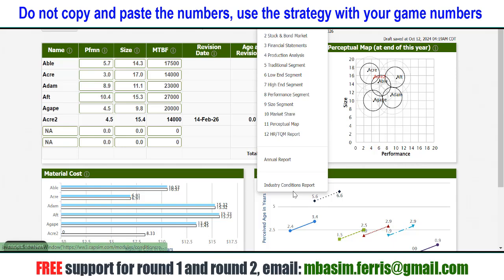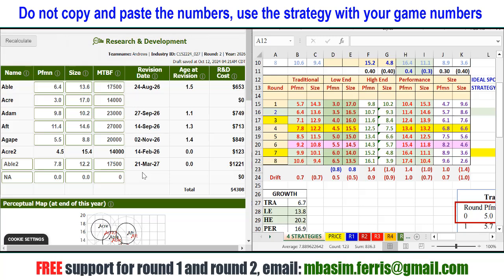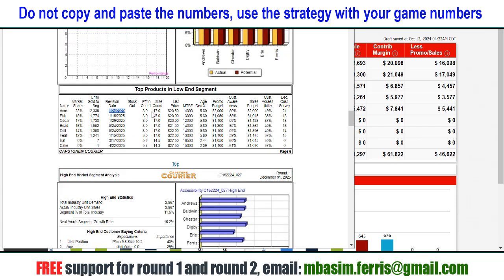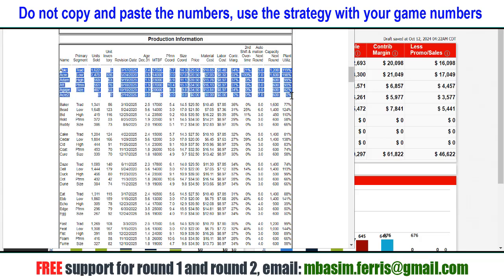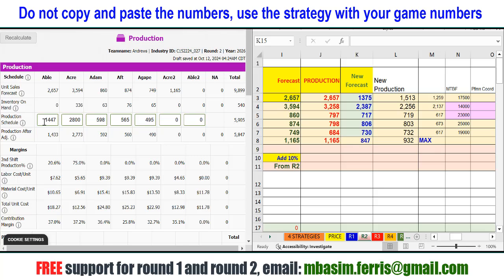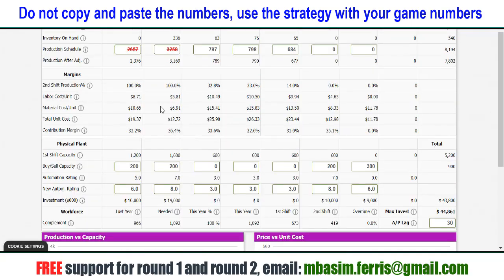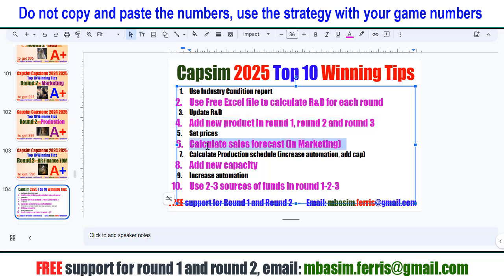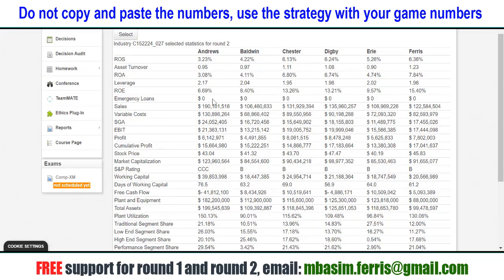Capsim Round 2 Guide How to win CAPSIM round 1 to round 8 answers Capsim 2025 ROUND 2 Top result 999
capsim,
capstone,
guide,
tips,
help,
tutorial,
capsim guide,
capsim tips,
capsim help,
capsim tutorial,
capstone guide,
capstone help,
capstone tips,
winning tips,
capsim strategy,
round 1,
round 2,
round 3,
capsim round 1 guide,
R&D,
marketing,
rehearsal,
production,
best guide,
quick guide,
capsim forecasting,
2026,
2027,

CAPSIM GLOBALDNA 2017, 2018, 2019, 2020, 2021, 2022, 2023, 2024, 2025, 2026
Capsim,
Capstone,
Capsim capstone,
Guide,
Tips,
Help,
Tutorial,
Capsim guide,
Capsim tips,
Capsim help,
Capstone guide,
Capstone help,
Capsim tutorial,
winning tips,
Win capsim,
Capsim strategy,
round 1,
round 2,
Round 3,
R&D,
Marketing,
Rehearsal,
Production,
Finance,
capsim forecasting,
2025,
2026,
capsim 2025,
capstone 2025,
Best guide,
Quick guide,
0:22 Capsim guide
0:56 Capsim tips
1:26 Wincapsim tips
1:56 Top results
2:26 Quick guide to win capsim
2:36 Capsim top results
3:16 Capsim R&D guide
3:26 Capsim Marketing guide
3:36 Capsim Production guide
3:46 Capsim Finance guide
3:56 Capsim forecasting guide
4:56 Capsim Top result 999

Capstone tips,
Capsim Simulation Walkthrough,
Capsim Capstone Guide,
Capsim Quick guide,

GlobalDNA,
Capsim GlobalDNA,
tutorials,
winning tips,
CAPSIM Guides,
CAPSIM Winning Tips,
Simulation Game,
how to win capsim,
compXM answers,
compXM guides,
capstim tips,
tricks,
strategy,
round 1, round 2, round 8, all rounds,
R&D,
marketing,
rehearsal,
finance,
capsim forecasting,
capsim strategy,
capsim cheats,
capsim secret,
Capsim 2019,
Capsim 2020,
Capsim Guide,
Capsim Tip,
GlobalDNA,
R&D,
Marketing,
Production,
Finance,
New product development,
Production expansion,
Automation,
Research and development,
Speed,
Accuracy,
Region Kits,
Service life,
Age,
America,
Europe,
Asia Pacific,
Budget,
Performance,
Price,
Forecast,
Awareness,
Accessibility,
Sales,
Promo,
Regional Sales,
Regional Promo,
Capacity,
Automation,
Production,
Outsourced,
Accounts Payable,
Accounts Receivable,

GlobalDNA,
GlobalDNA Guide,
GlobalDNA Tips,
2021,
2022,
2023,
2024,
2025,

globaldna simulation,
capsim walkthrough,
capsim global dna excel,
capsim guide,

GlobalDNA Guide,
GlobalDNA Tips,
GlobalDNA 2021,
GlobalDNA 2022,
GlobalDNA 2023,
GlobalDNA 2024,
GlobalDNA 2025,
Capsim,
Capstone,
Capsim capstone,
Guide,
Tips,
help,
Tutorial,
Capsim guide,
Capsim tips,
Capsim help,
Capstone guide,
Capstone tips,
Capstone help,
Capsim tutorial,
winning tips,
Capsim strategy,
Strategy,
round 1,
round 2,
Round 3,
R&D,
Marketing,
Rehearsal,
Finance,
capsim forecasting,
2024,
2025,
2026,
capsim 2024,
capstone 2024,